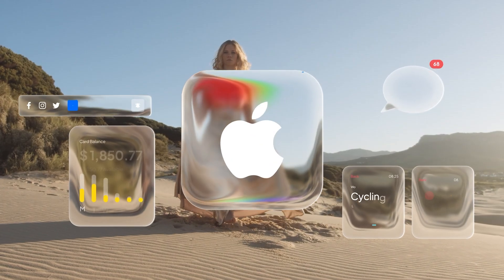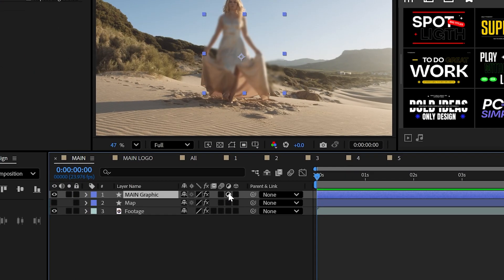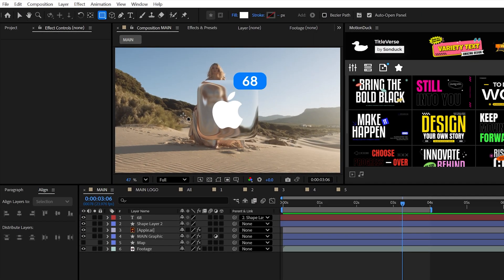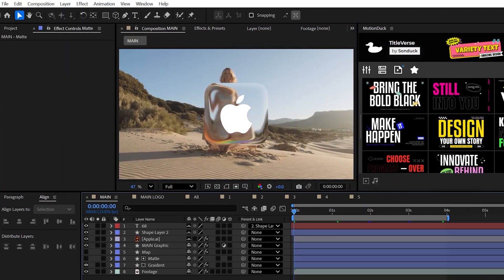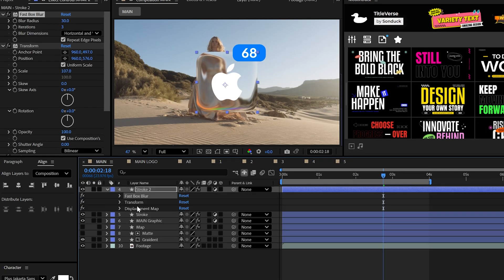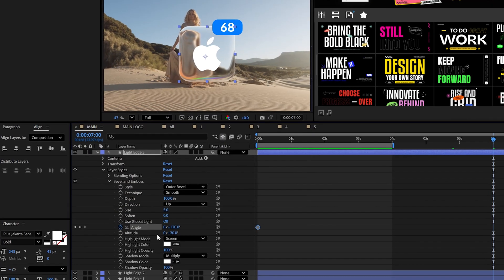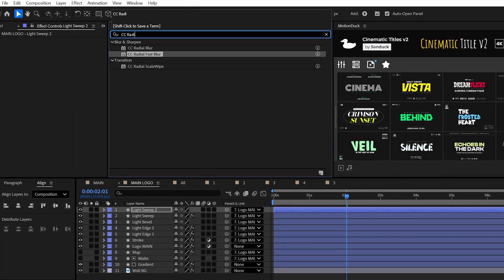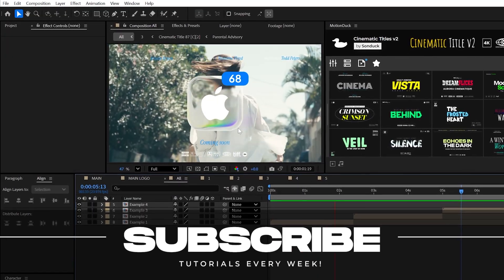Create Hyper Glass Motion Graphics Like Apple in After Effects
50,000+ Templates - This is how to transform any of your graphics into that beautiful Apple Liquid Glass look right here in After Effects.

Timecode:
0:00 Hello There!
0:14 Liquid Glass Technique 1
1:48 Liquid Gradient Technique 2
3:18 Liquid Lighting Technique 3
5:16 Liquid Glass on White Background